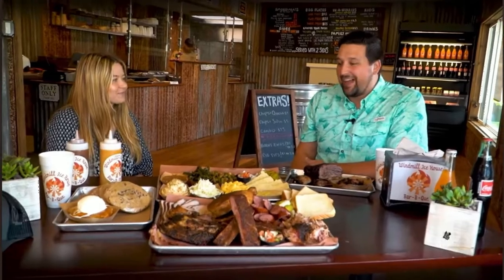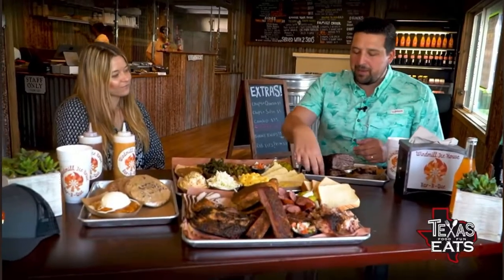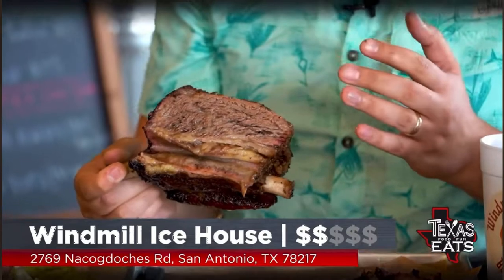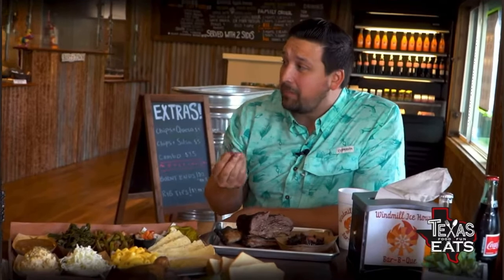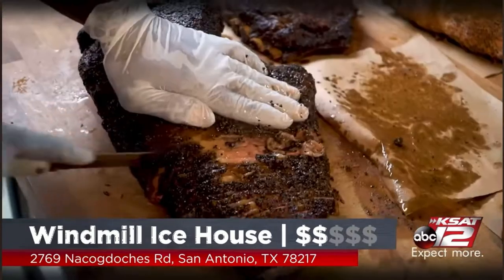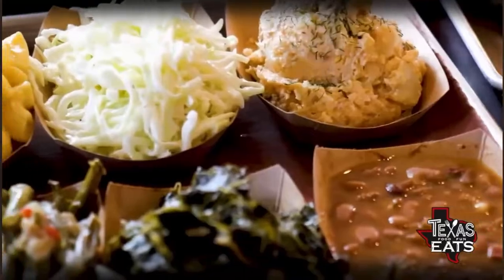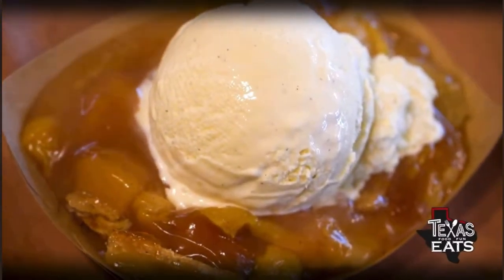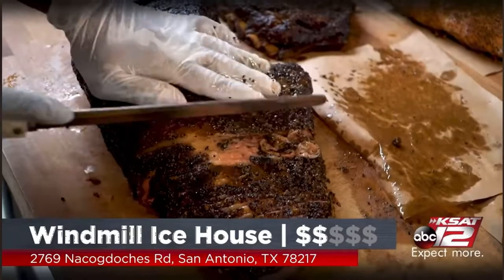David Elder, from Texas Eats, visits a new BBQ spot in San Antonio.